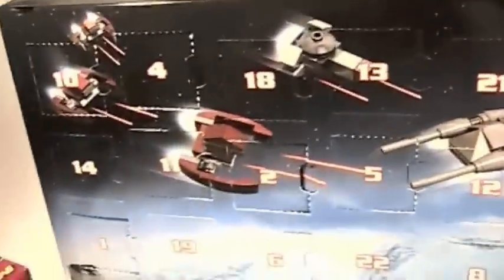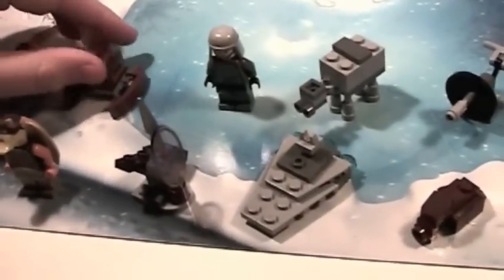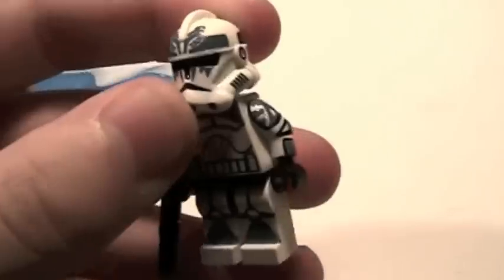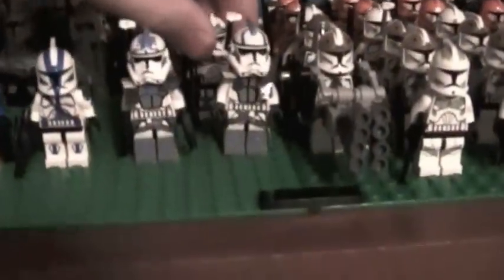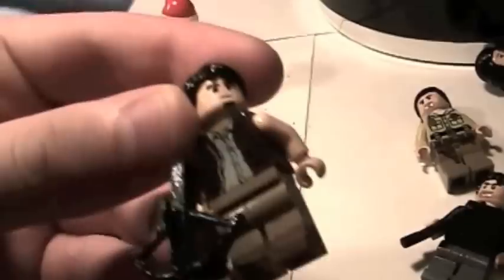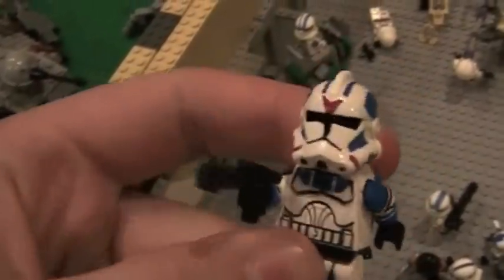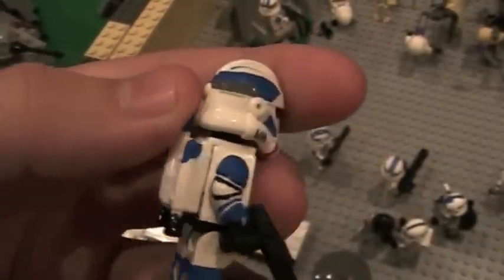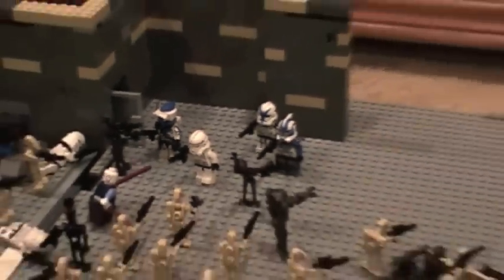Update #5(Base and The Walking Dead!)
Here is just a Random Update of whats new to come! Includes The Walking Dead and Star Wars!